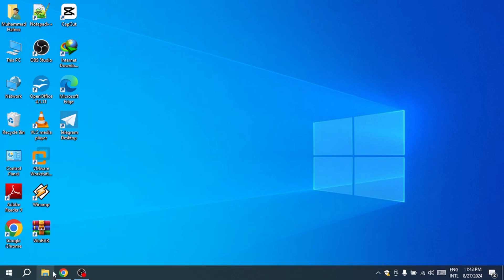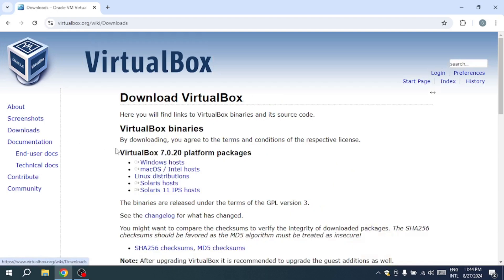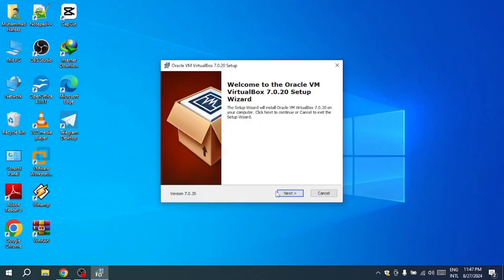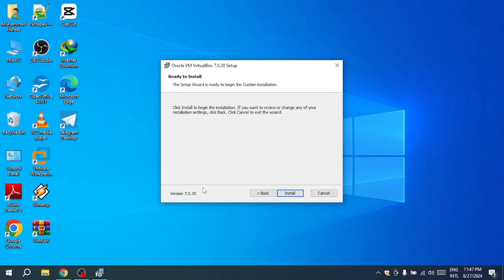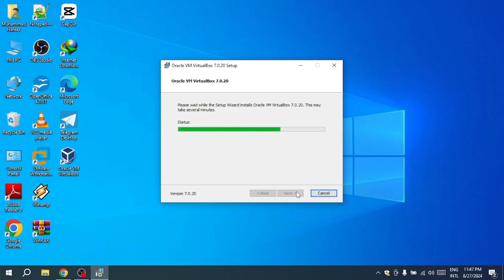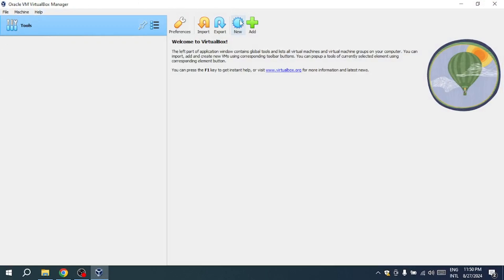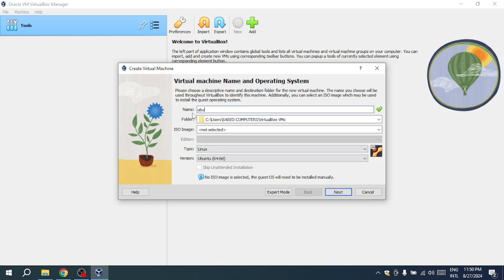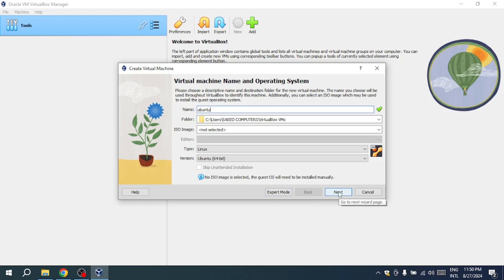How to Install VirtualBox on Windows 10 - Step by Step [Updated 2025]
NordVPN.

Learn how to install VirtualBox on Windows 10 with this step-by-step guide. Set up your virtual environment to run multiple operating systems on your PC.